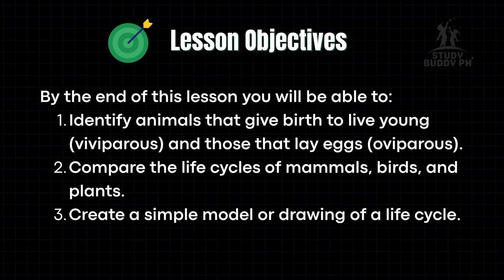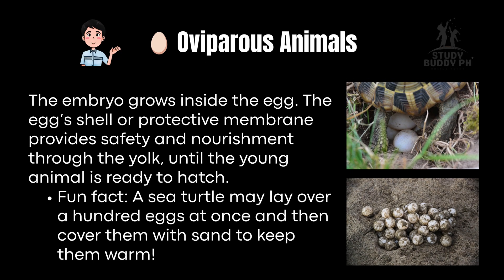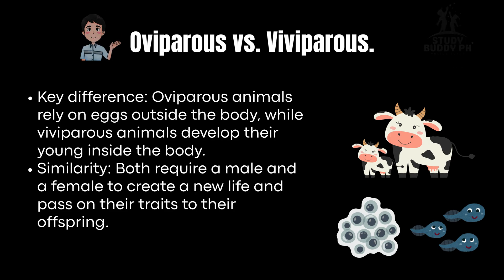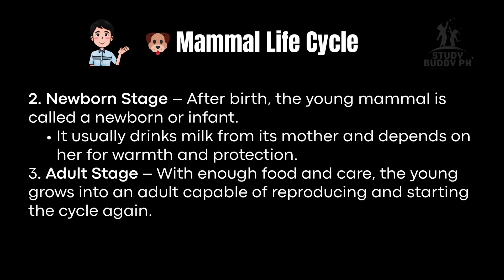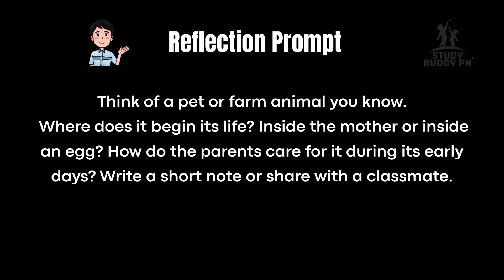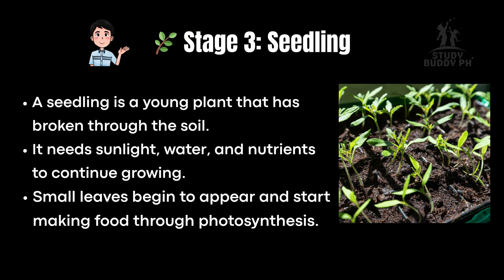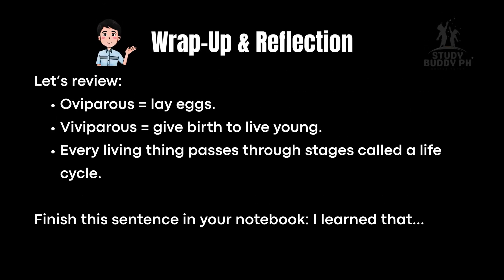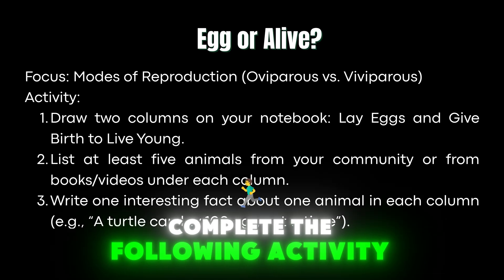Science 5 Quarter 2 Week 6 - Reproduction and Life Cycles of Animals and Plants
Discover the amazing life cycles of animals and plants in this Grade 5 Science lesson! 🌱🐣🐶
We’ll explore how animals reproduce—some lay eggs (oviparous) while others give birth to live young (viviparous)—and follow the step-by-step growth of mammals, birds, and plants.

✔️ Modes of reproduction: oviparous vs. viviparous
✔️ Life cycle stages of mammals and birds
✔️ Plant life cycle: seed → germination → seedling → adult
✔️ Fun activities and reflection questions to deepen understanding

🎯 Perfect for:
• Grade 5 students and teachers
• Homeschool science lessons
• Anyone curious about how living things grow and reproduce